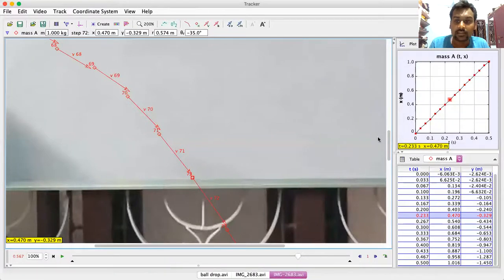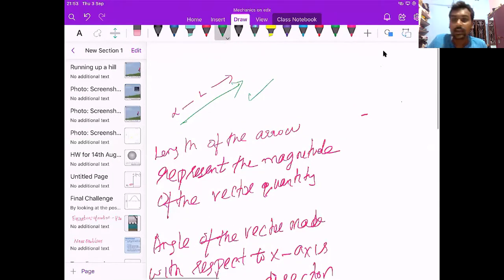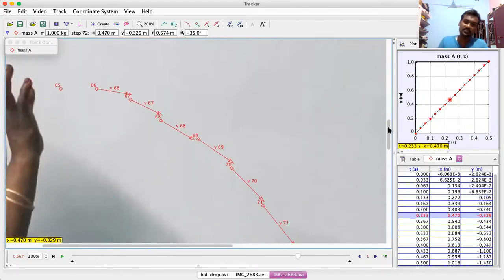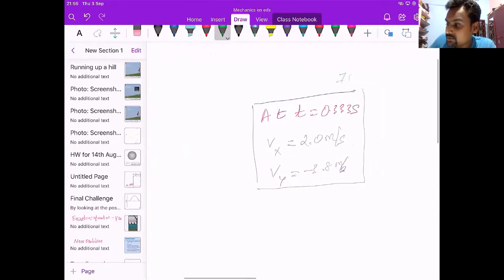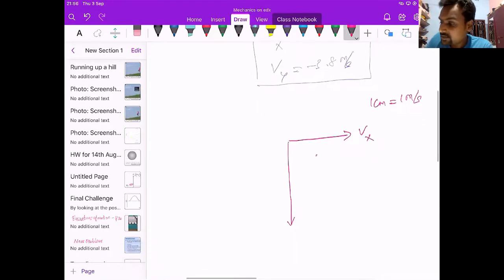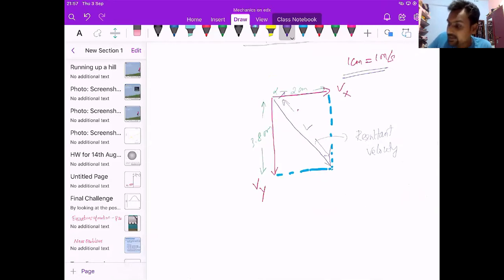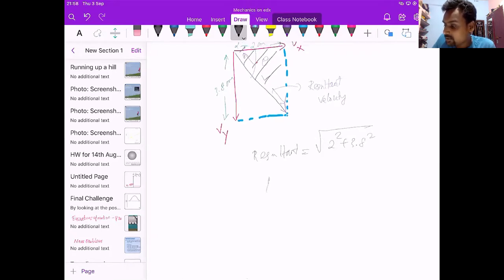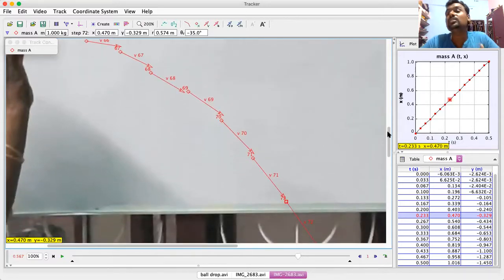Two dimensional motion_Unit 1_Lecture3